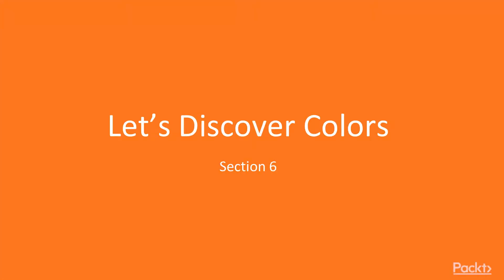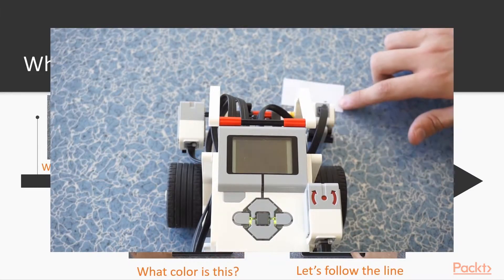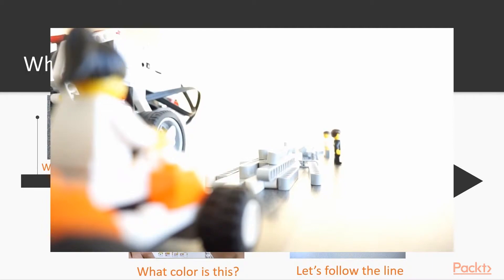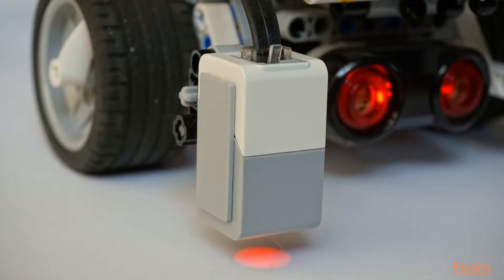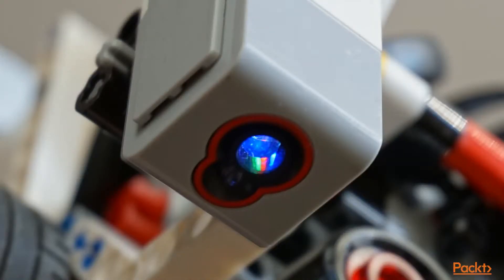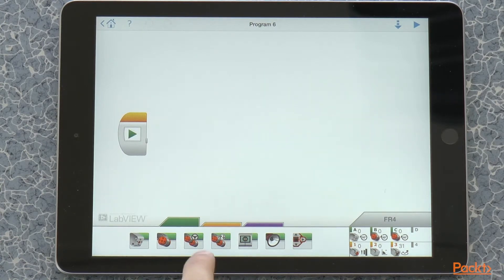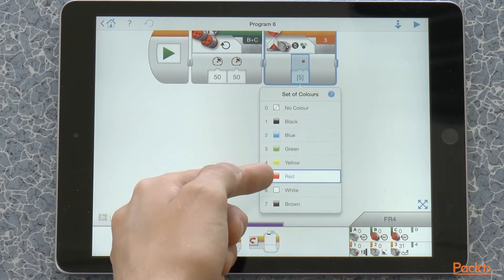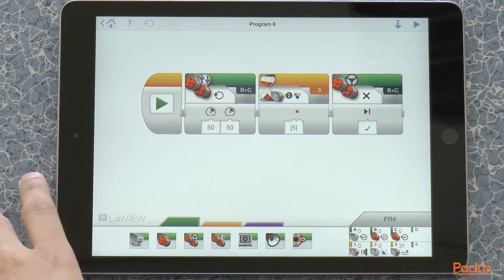Build and Program Smart LEGO Mindstorm EV3 Robot : Introduction to Color Sensor | packtpub.com